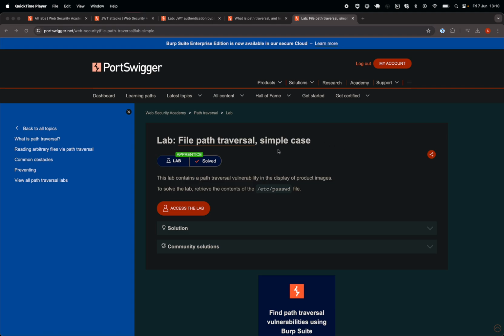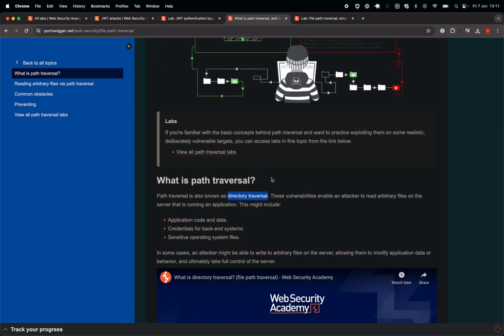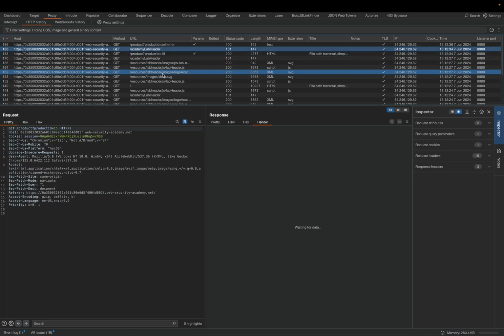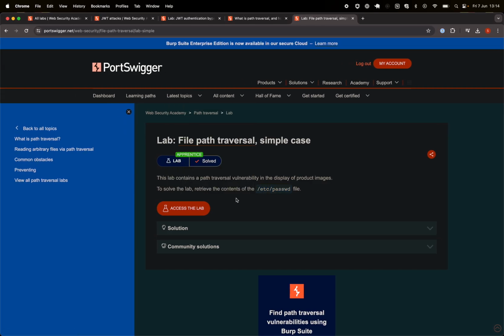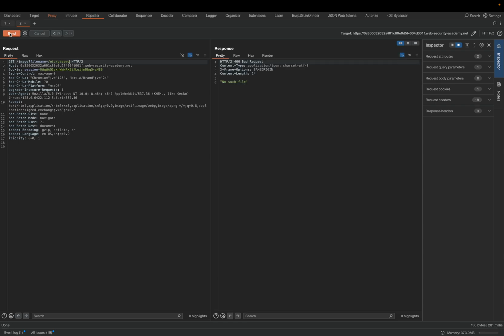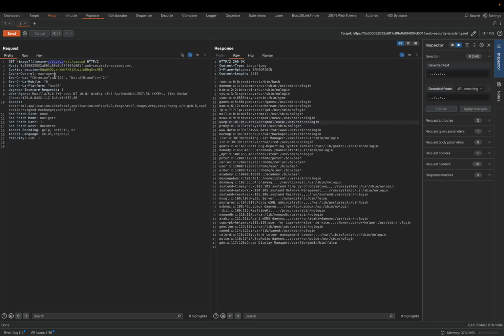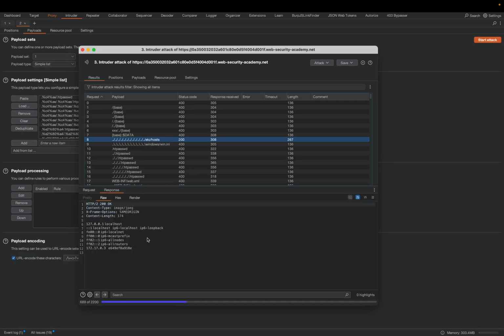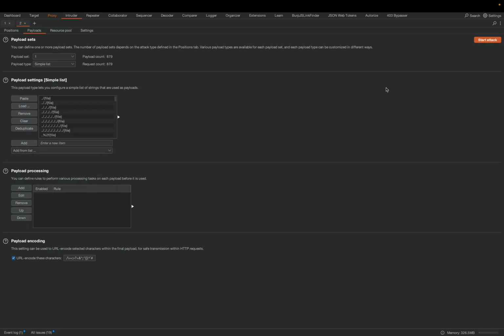What is Directory Traversal | How To do Path Traversal To Retrieve Sensitive System Files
Hello Hackers

In this video we look into how to look for path traversals in a system with this vulnerabilities hence retriving sensitive files.